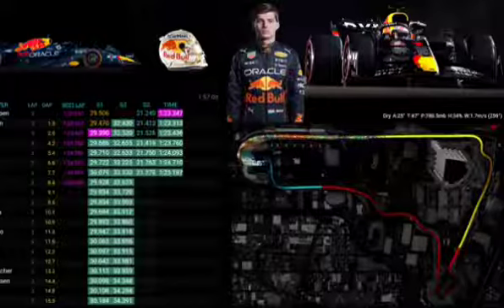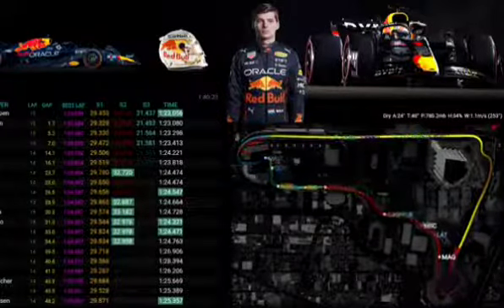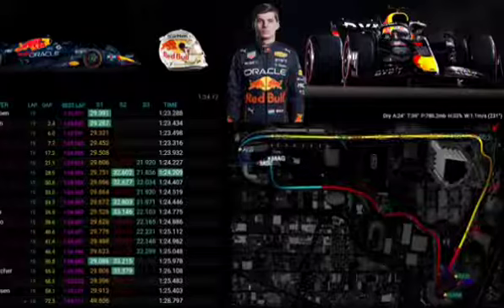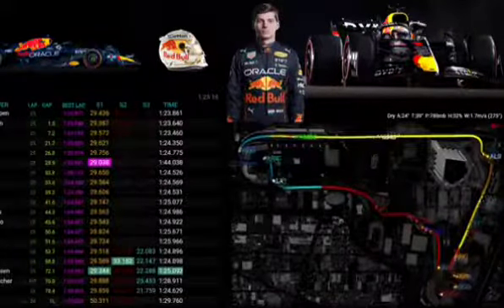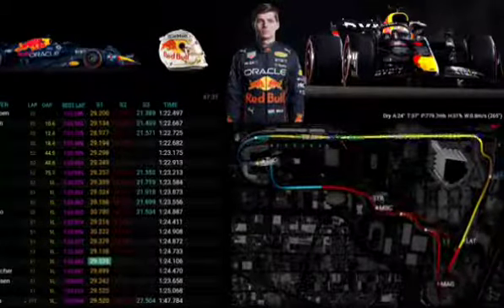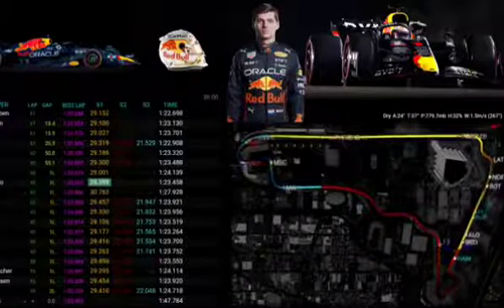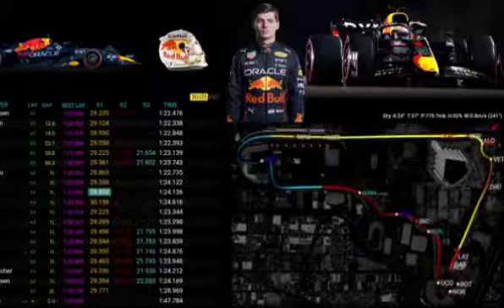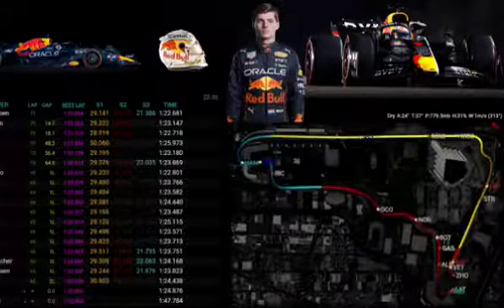Max Verstappen Full Race Team Radio F1 Mexico City GP 2022